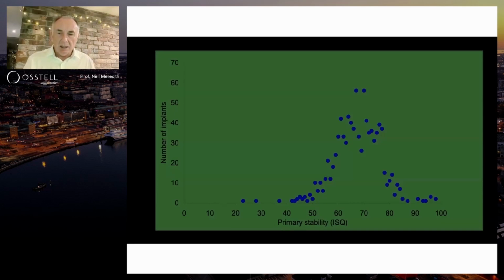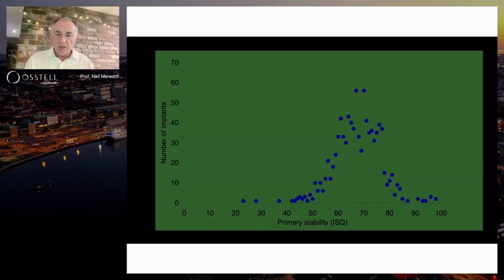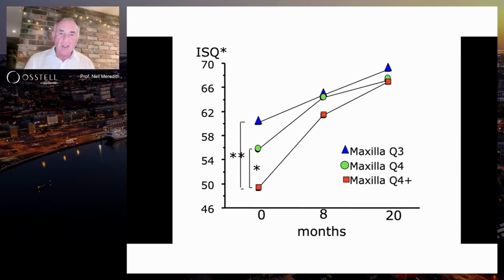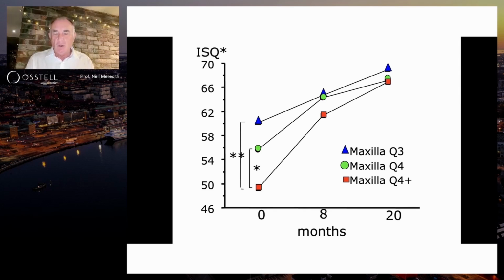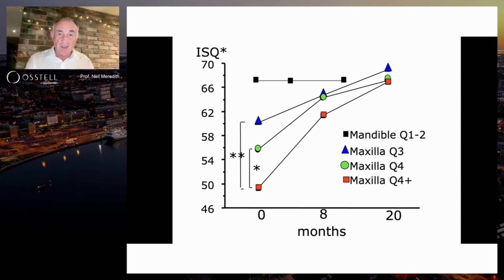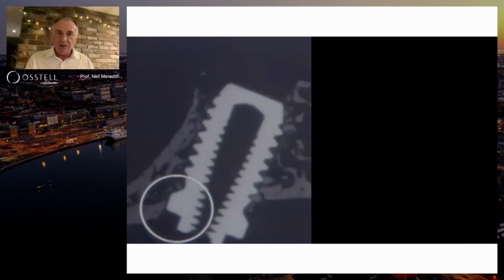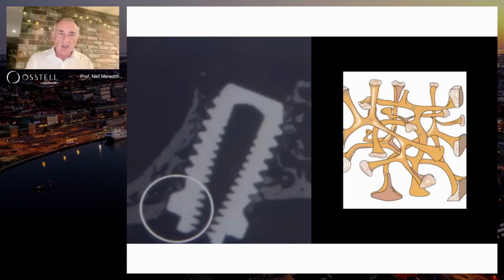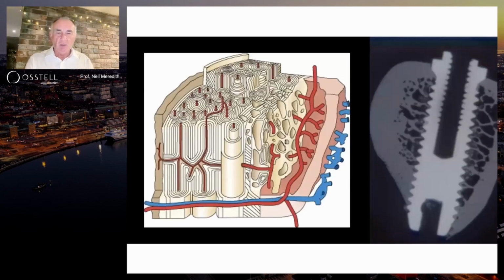Prof. Neil Meredith: ISQ values over 20 months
Highlight from Prof. Neil Meredith's lecture at Osstell ISQ Online Symposium 2024.